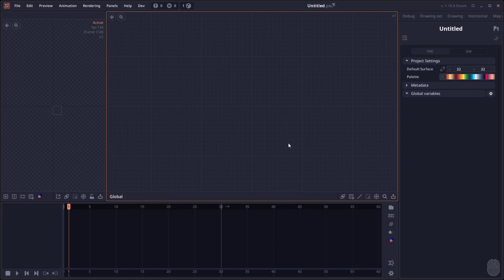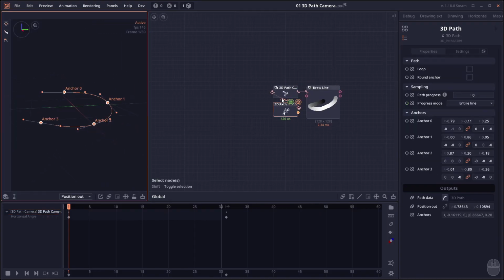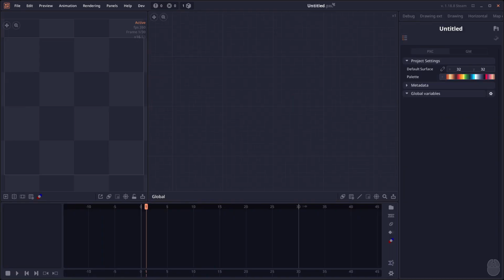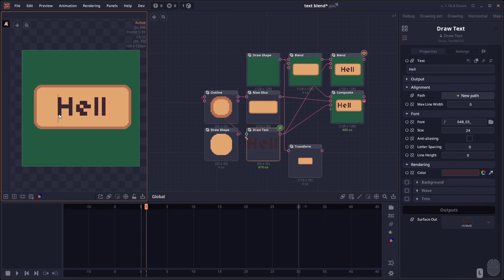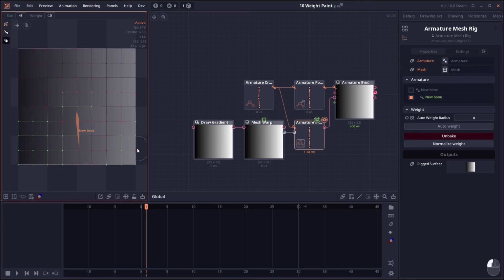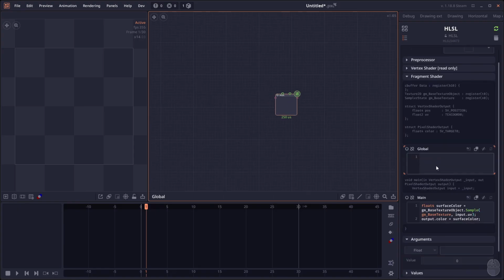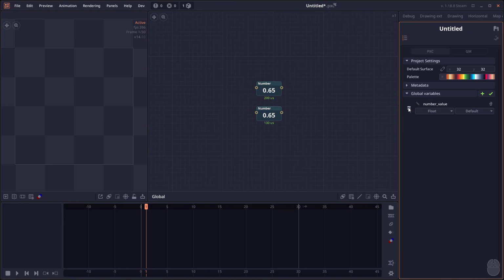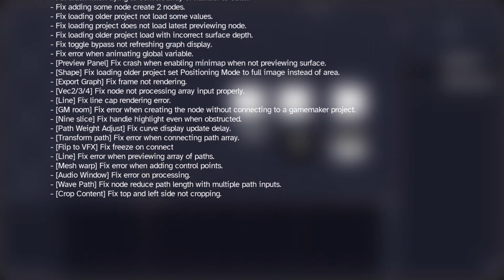What's new in Pixel Composer 1.18.8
Pixel Composer 1.18.8 is here. Mesh extrude, surface tag, weight paint, and more.